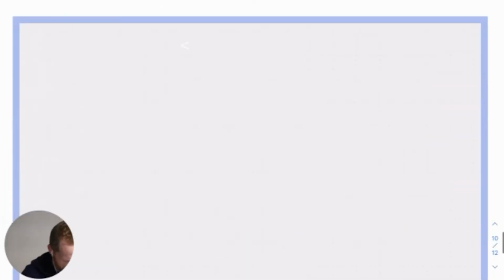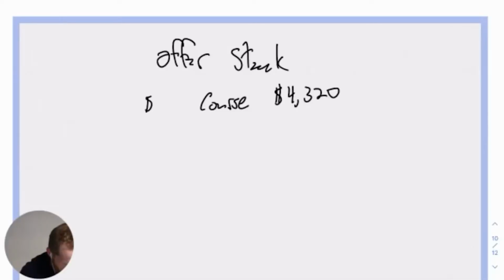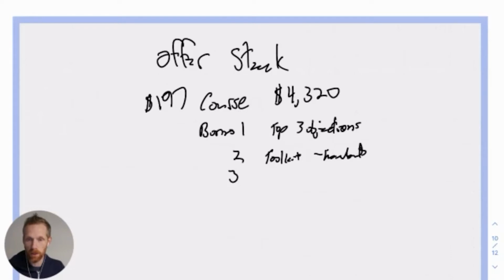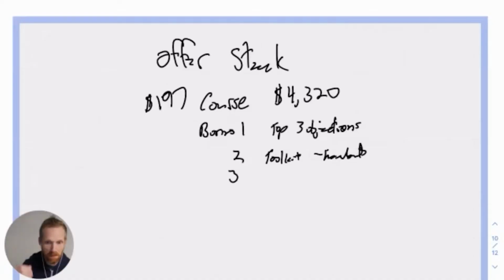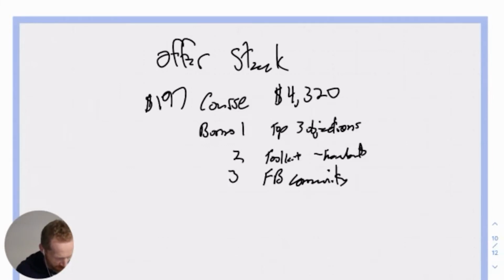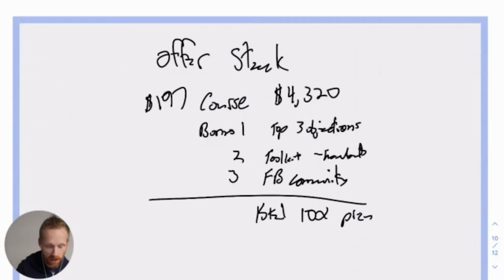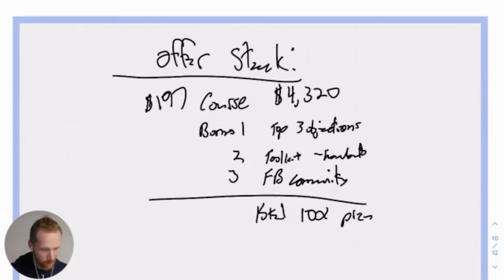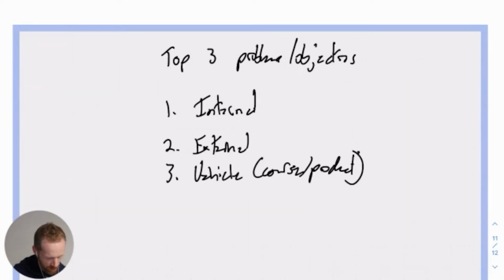Using Webinars as Lead Magnets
The majority of my email list is from using a webinar as a lead magnet. Most people want to go straight in and run ads for their first webinar, but you need to do it organic the first 3-5 times unit you start converting.

Plus, whenever you're ready...

If you would like to work together to launch your physical therapy business to 6 figures, be sure you attend the next Free Launch Training

Already a practice owner? Get my top 35 Marketing Strategies to scale your PT Business

If you already have a 6-figure physical therapy business that earns $8,400 or more a month and you would like to work together to double your revenue, hire staff and scale up your business so you have more time for what you love, I would like to invite you to join me or someone on my team for a Free Strategy and Scale Session.

Aaron LeBauer
Founder and CEO of LeBauer Consulting

Let’s Connect...